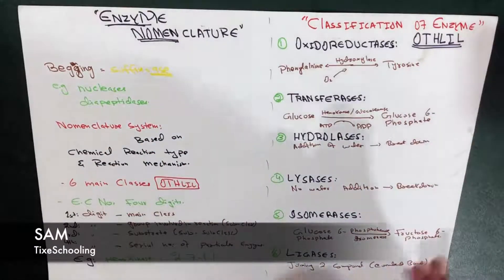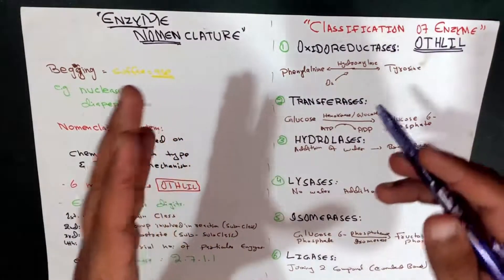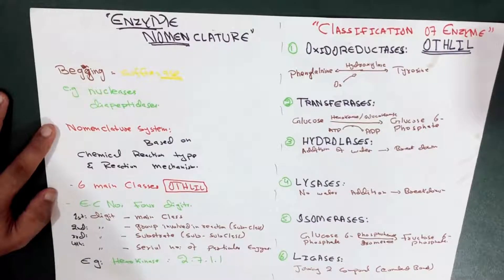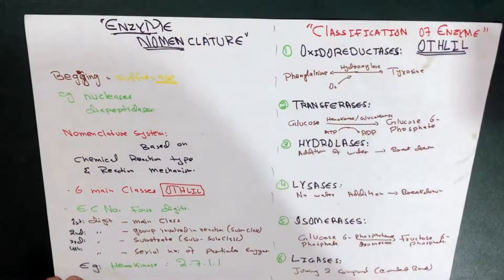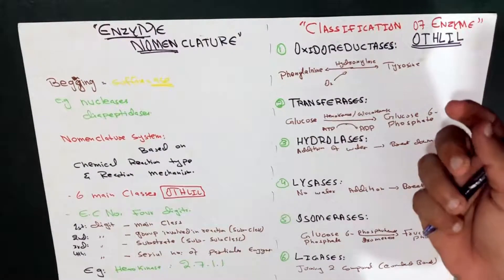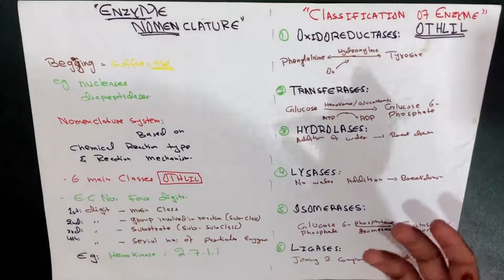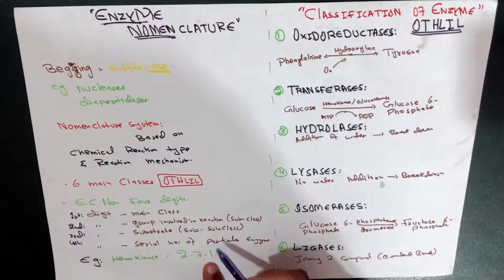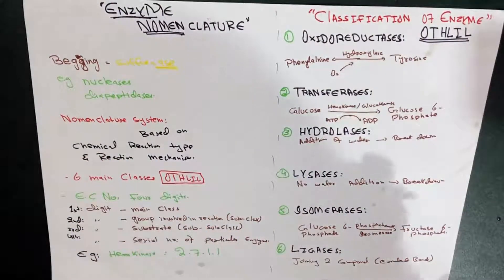Enzyme Nomenclature | Enzyme part 4 (BioChemistry)